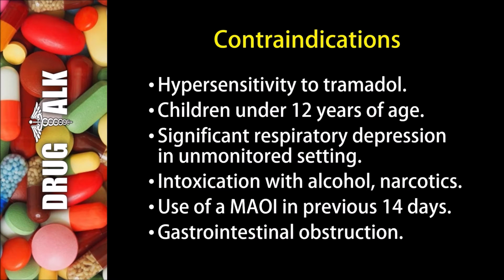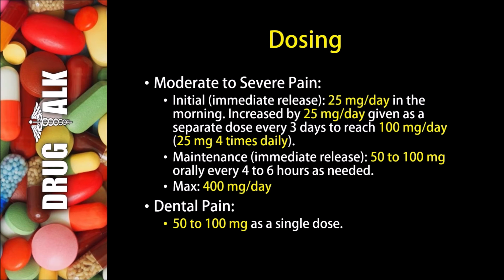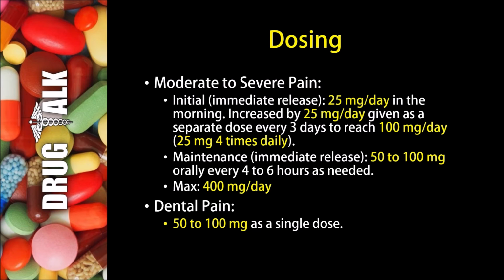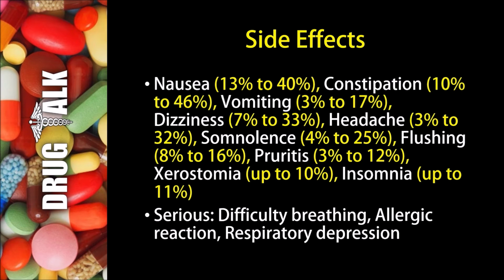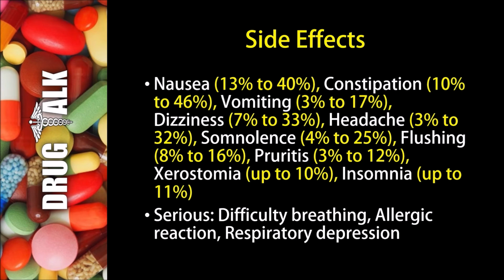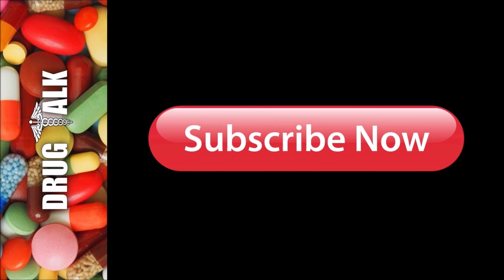Tramadol (Ultram) - Uses, Dosing, Side Effects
In this episode, I discuss a medication known as tramadol (Ultram, Ryzolt).